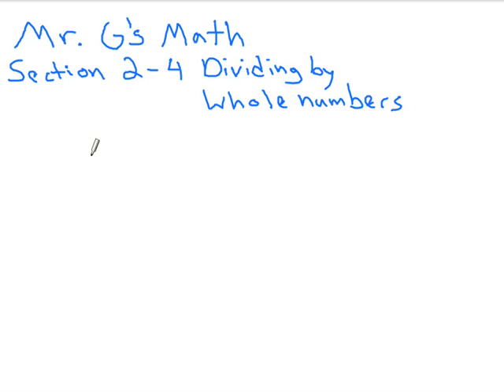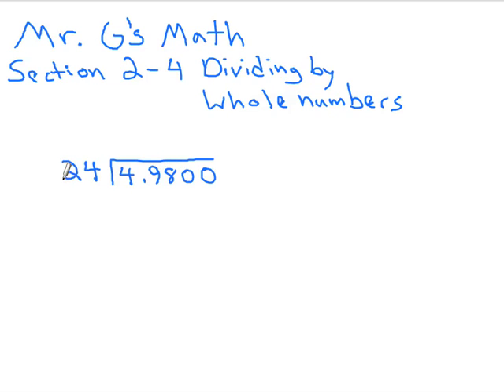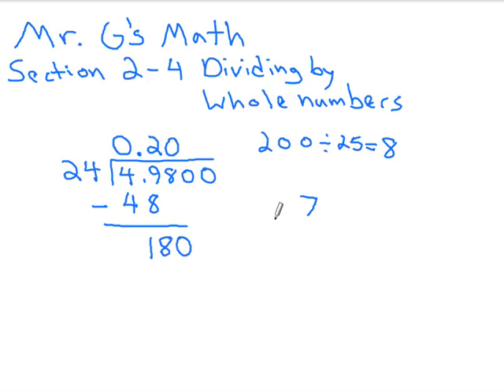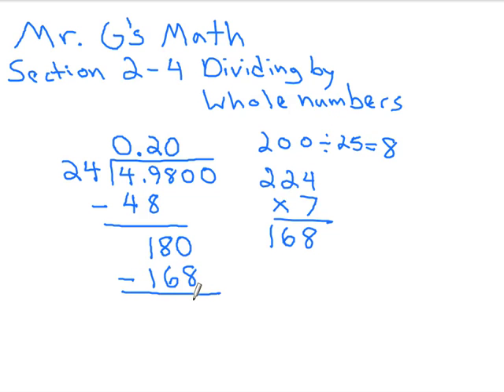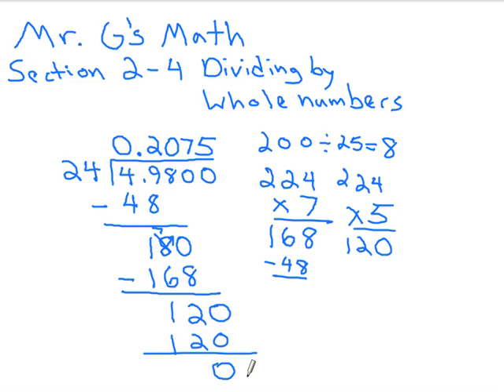Math 2.4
dividing by a whole number